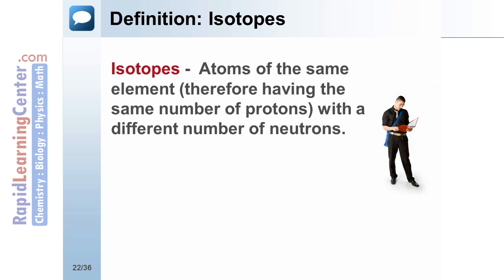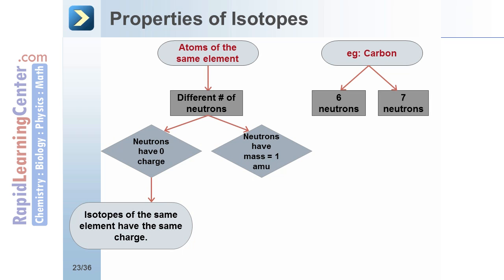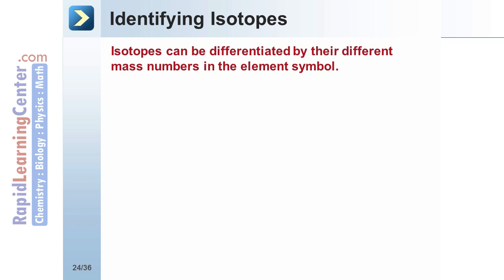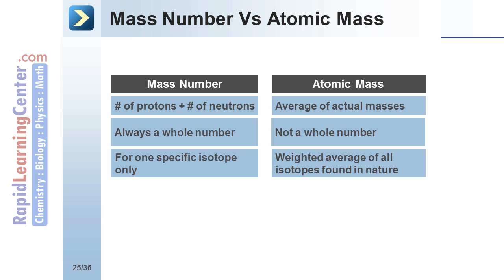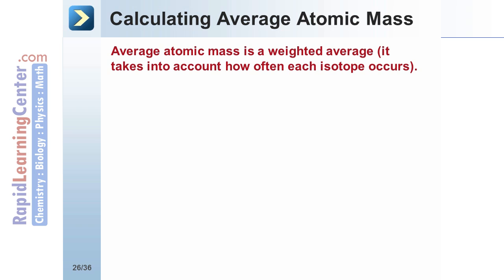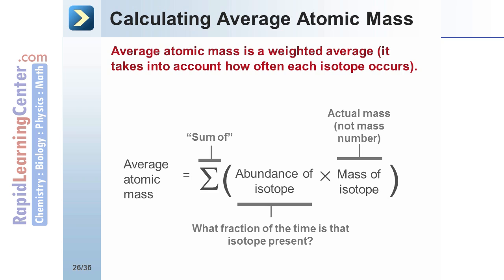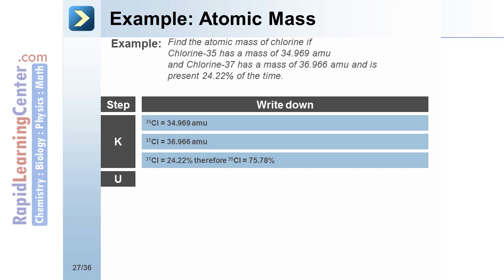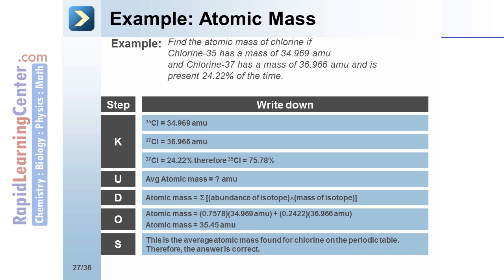Rapid Learning: Atoms and Molecules 3 of 3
-- RL103 College Chemistry -- Atoms and Molecules Part 3 of 3